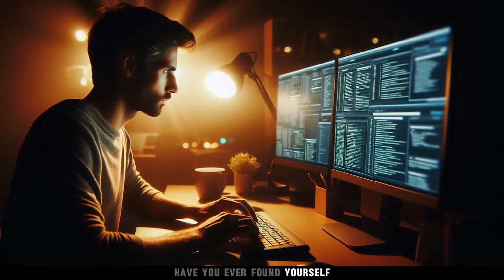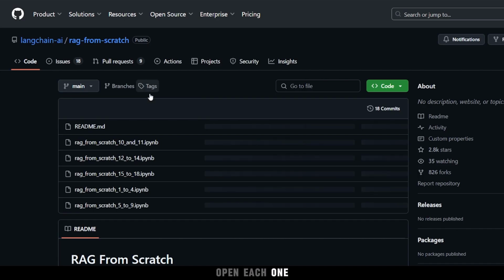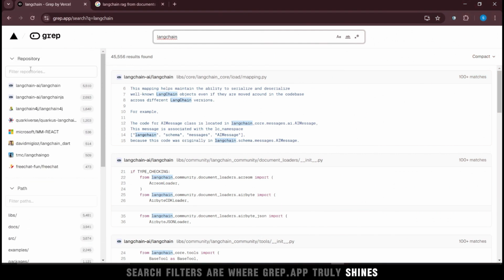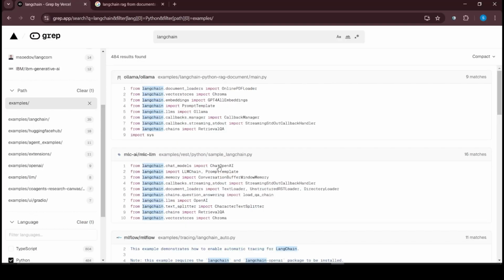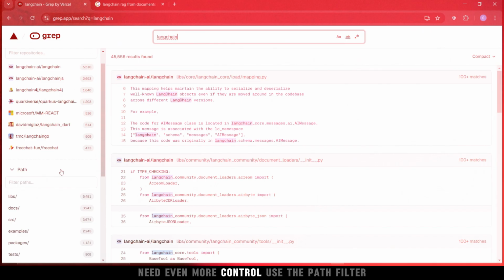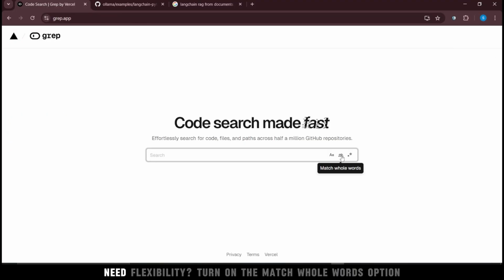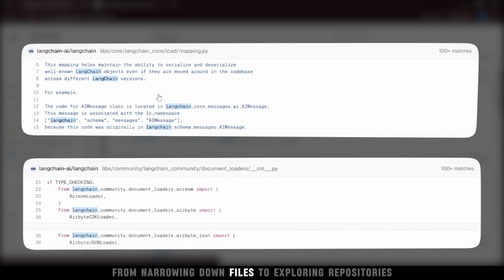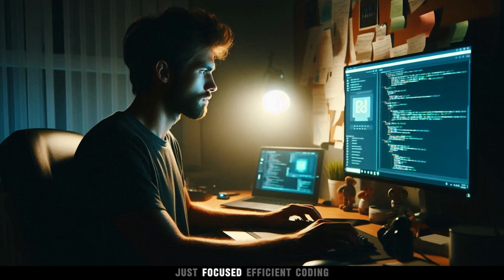How To find THE Code You Are Looking For | Grep.app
Are you tired of spending hours finding the right code on GitHub? Look no further! Introducing Grep App, a powerful GitHub search tool, designed to streamline your coding journey. With the innovative GitHub code explorer, you can perform a fast code search to uncover any code snippet you need in seconds!

Whether you're searching repos for specific functions, examples, or libraries, this code snippet finder simplifies the process. Learn how to search GitHub like a pro and discover the most relevant code with ease. No more endless scrolling through repositories; this tool lets you search code efficiently and effectively.

Explore the full potential of Grep capabilities, enabling you to find any code you’re looking for. From quick grep app searches to comprehensive program search functionalities, this repository search tool is your ultimate solution for finding GitHub examples and enhancing your coding experience.